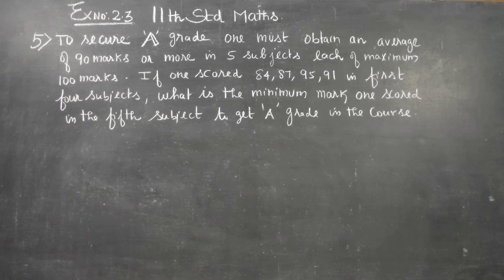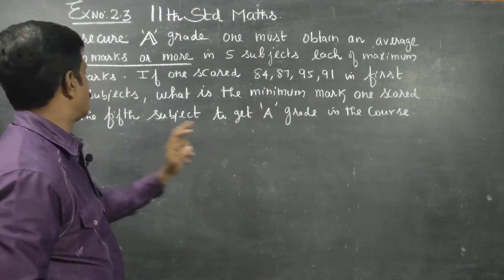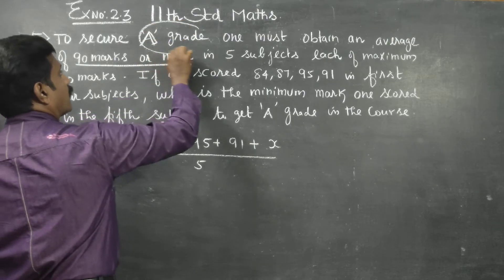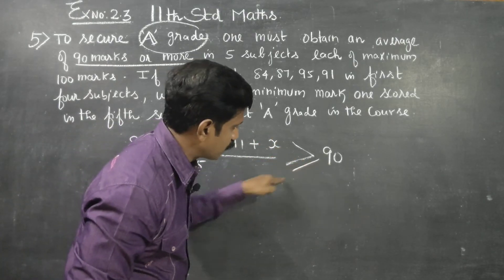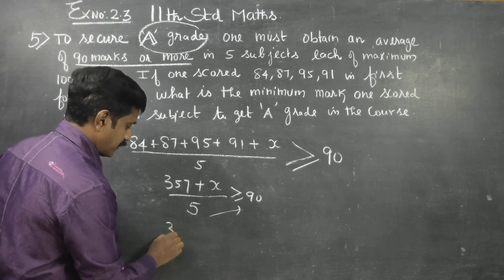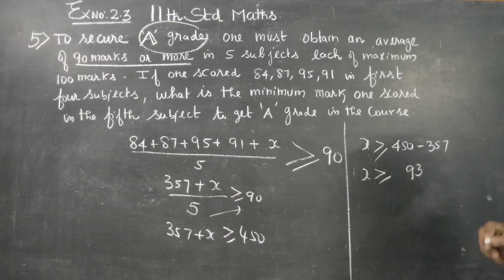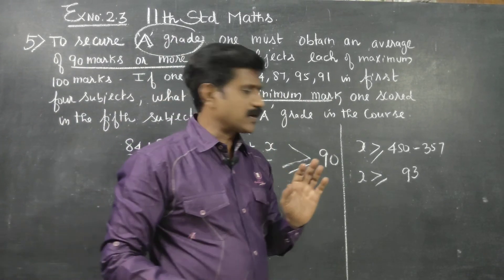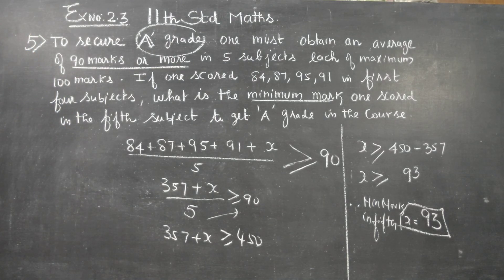11th Std Maths Ex:2.3(5). To secure A grade one must obtain an average of 90 marks or more in 5 sub